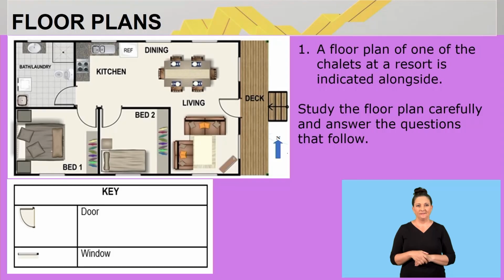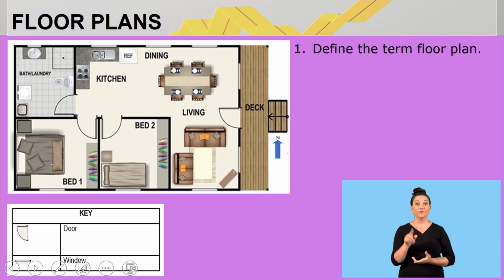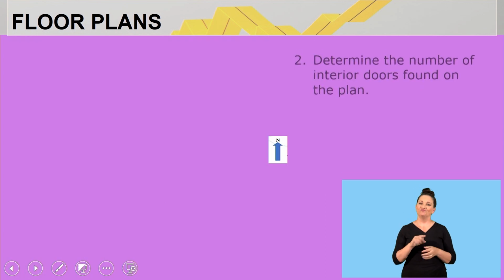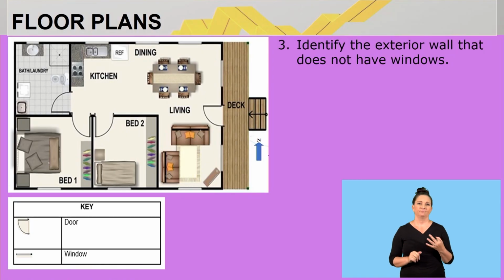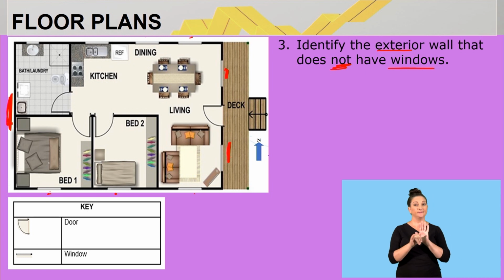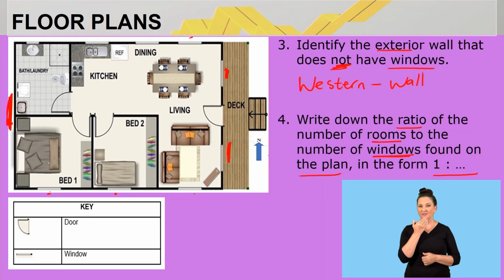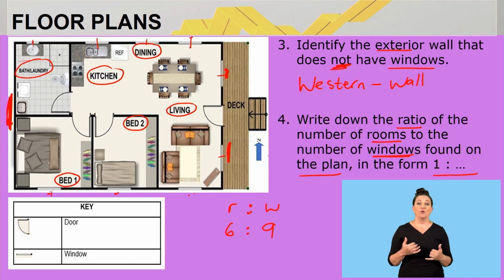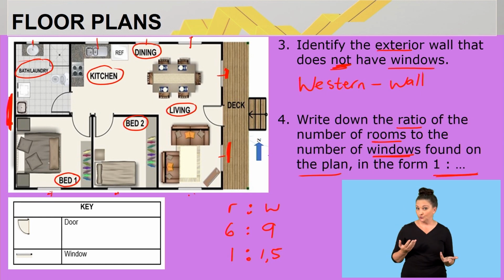Maths Literacy Grade 12 Seating & Floor Plans Video 1 Segment 3